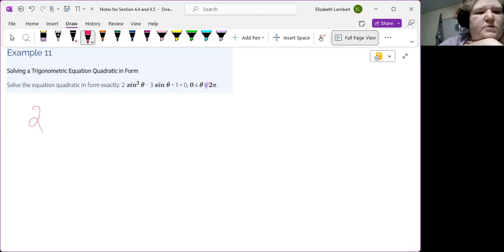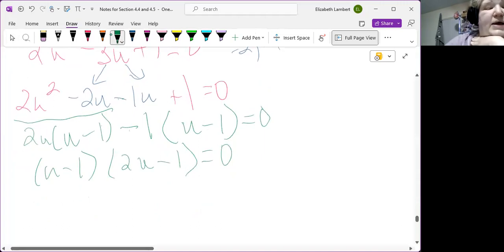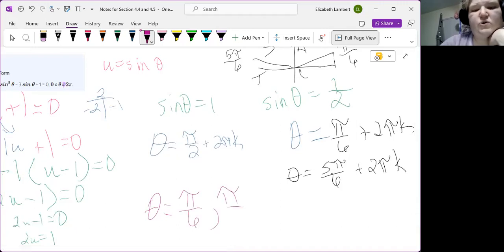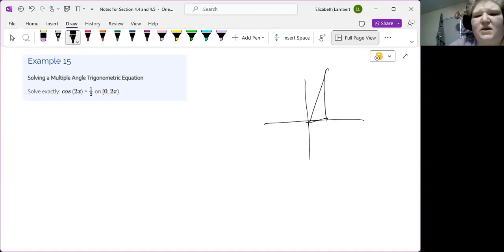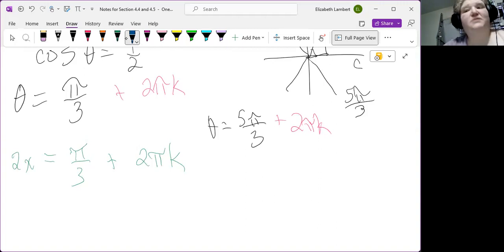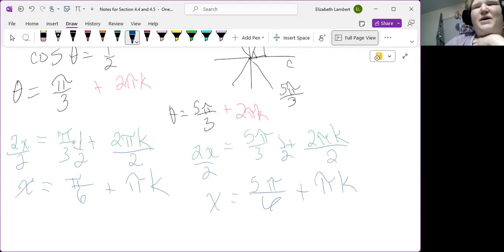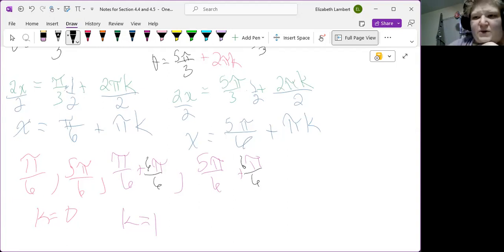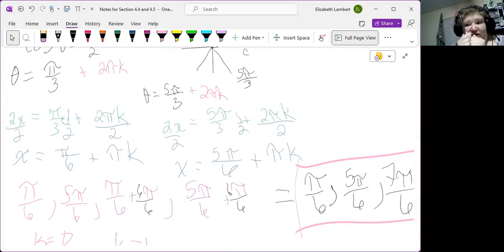PreCal 4-5 F